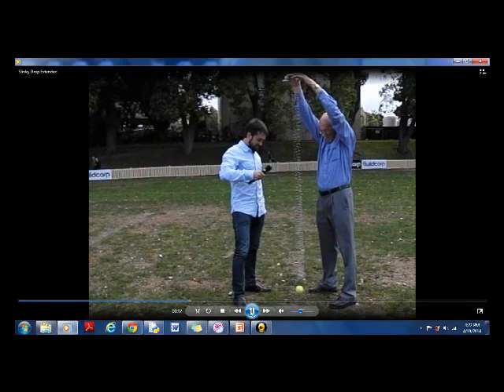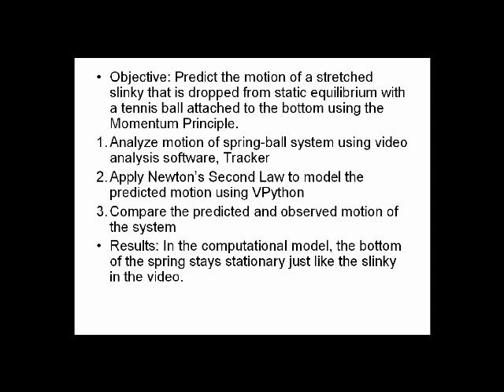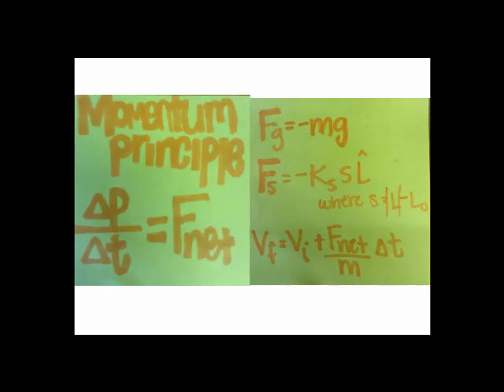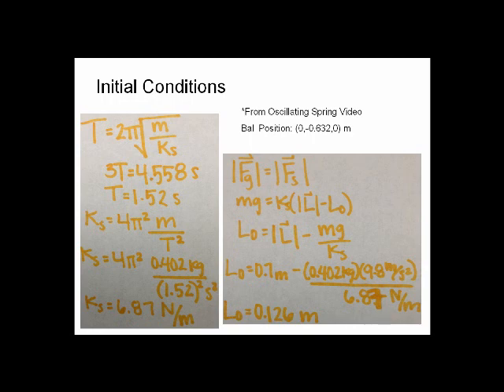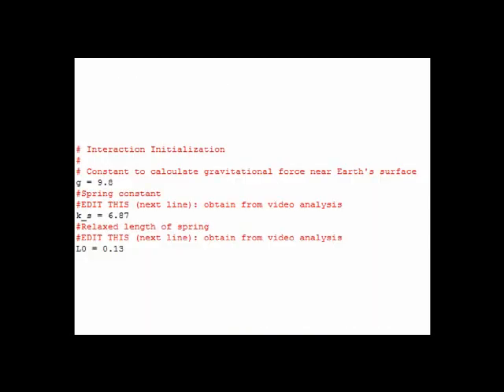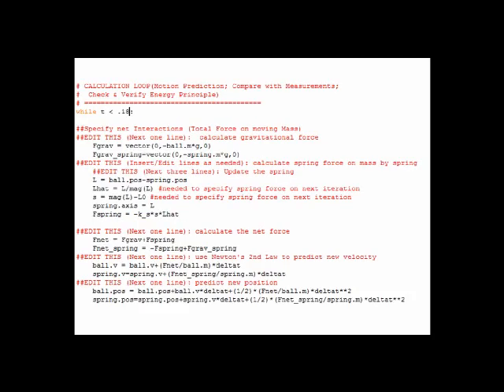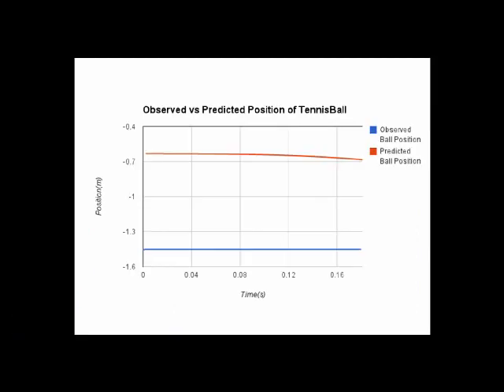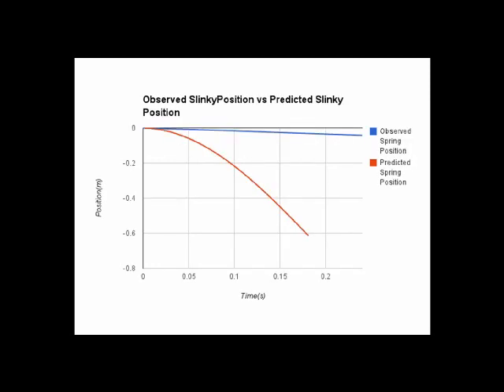Lab5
Sorry for the background noise. My computer has technical issues. Please watch is HD. :)